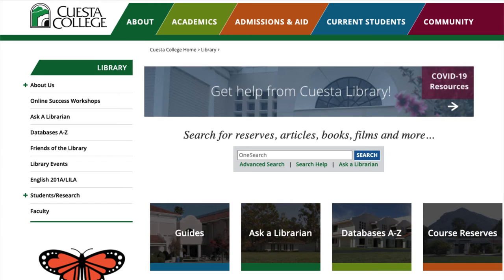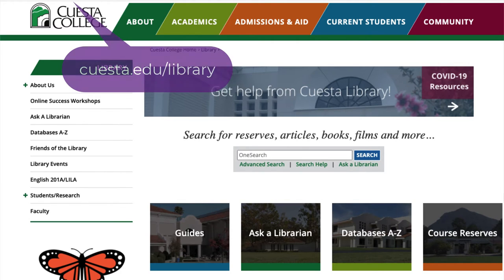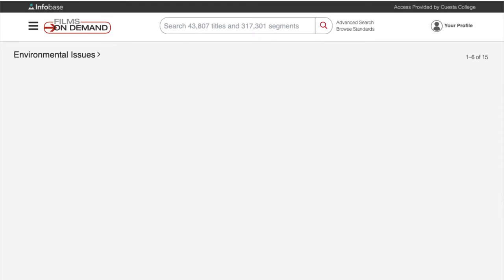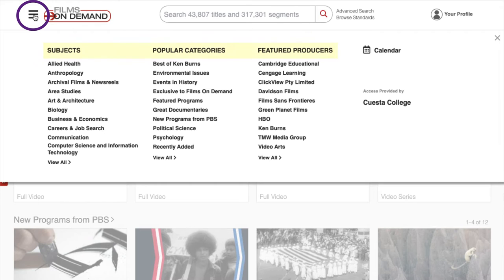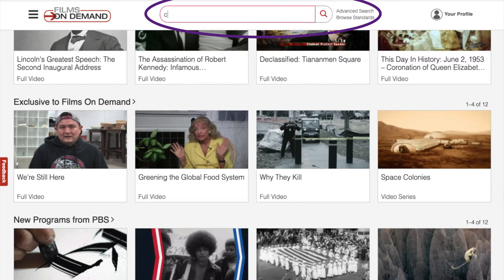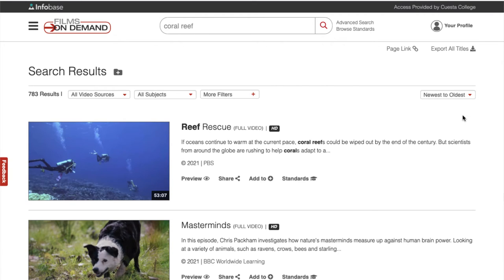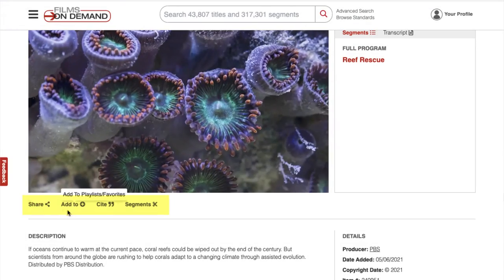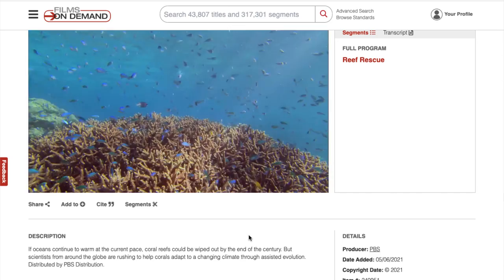How to use Films On Demand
Learn how to use the video streaming service Films On Demand and instantly get access to thousands of educational videos!